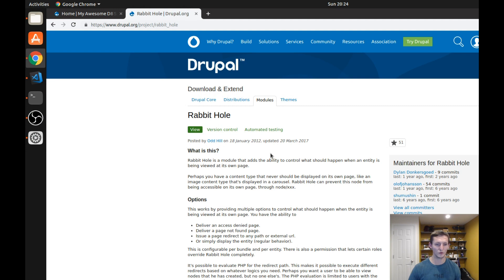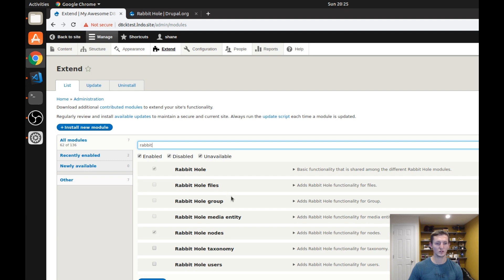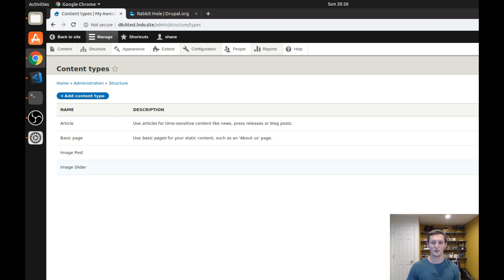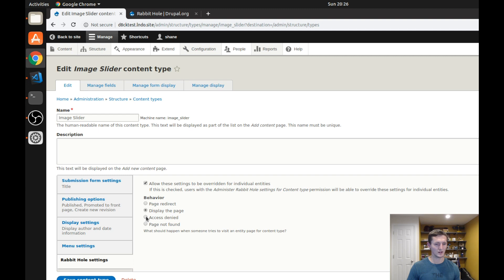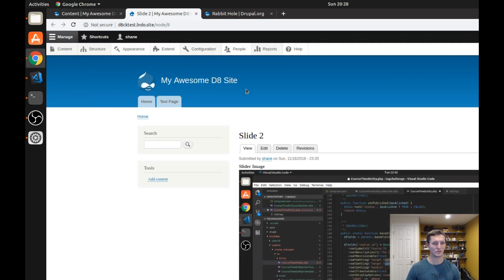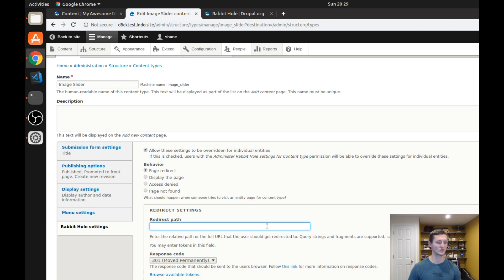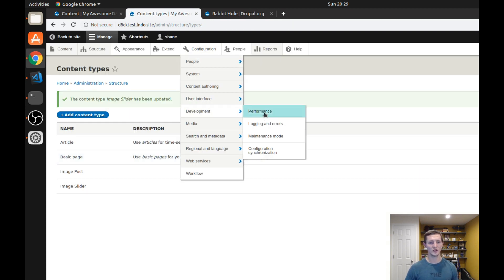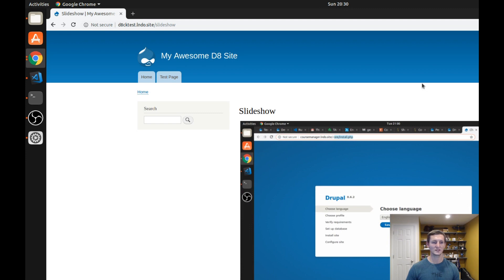Drupal 8 Rabbit Hole Module - Daily Dose of Drupal Episode 221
The Drupal 8 Rabbit Hole Module allows you to control what happens when someone views an entity page. Before you ask why this might be important, let me clarify, it's not a layout tool. It's a simple module that allows you to easily redirect or prevent users from viewing specific types on entities on your site. If you have content types or other entities that you are using to either build out a view or other area of your site, but don't want users to access the original page for this content type or entity, this is the module for you. If you read this entire description and are still confused, I promise it's very simple. Check out the video to find out how it might be useful for you on a future project.